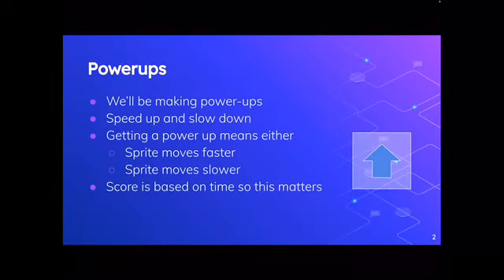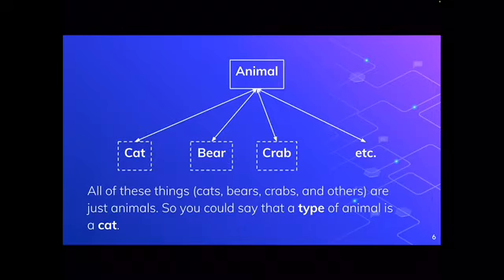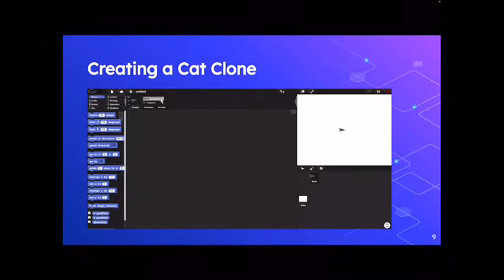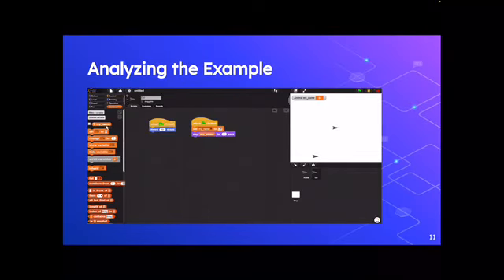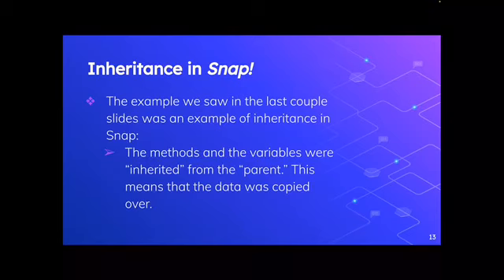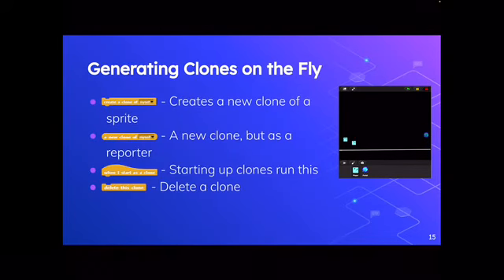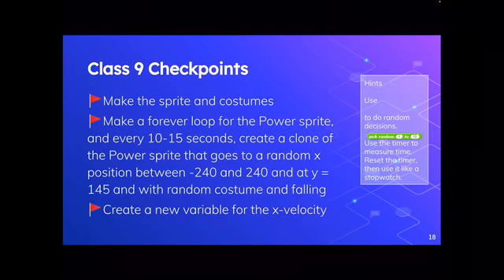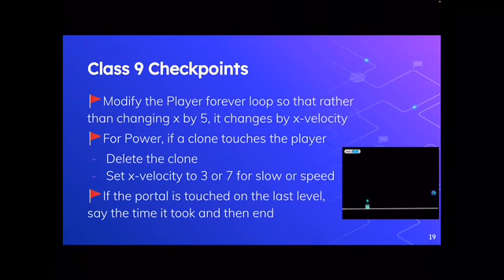Intro to BBP in Snap! - 1.10 | Platformer Project: Powerups and Scoring